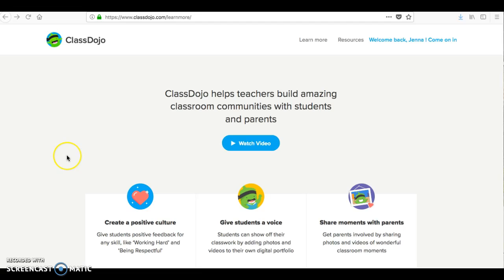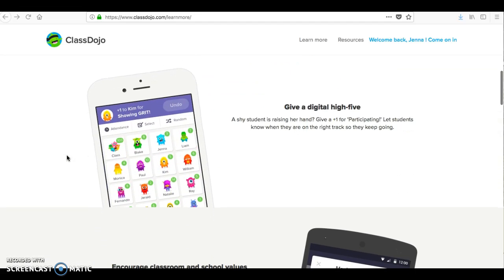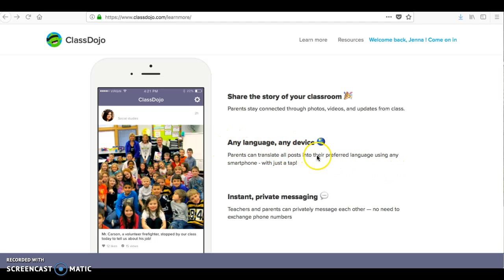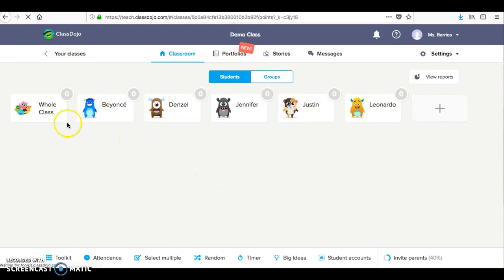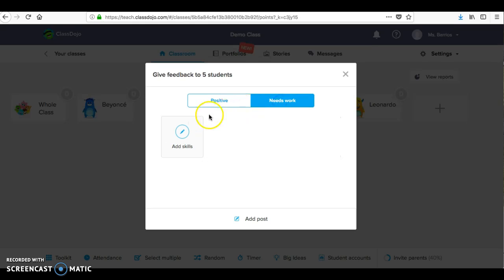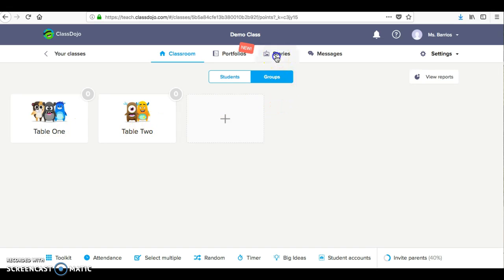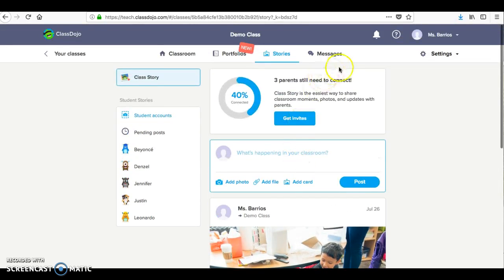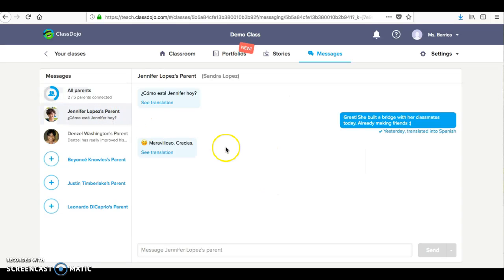EDU 407 Cool Tool Duel